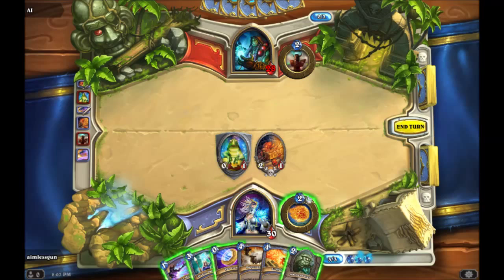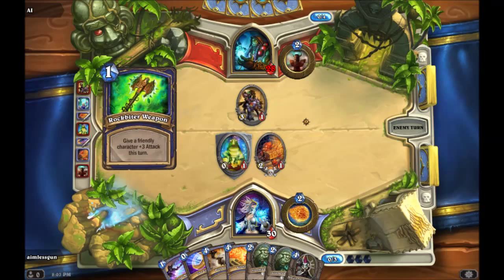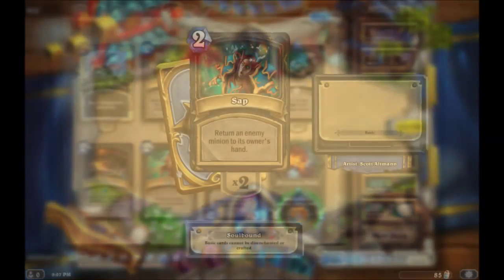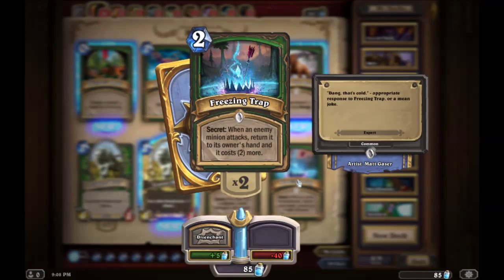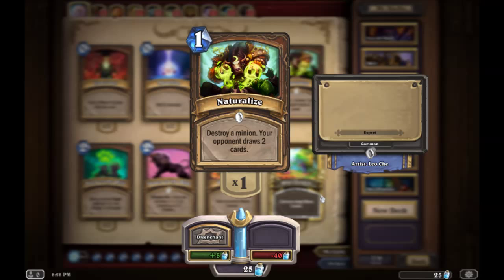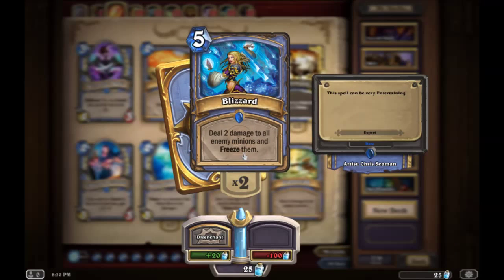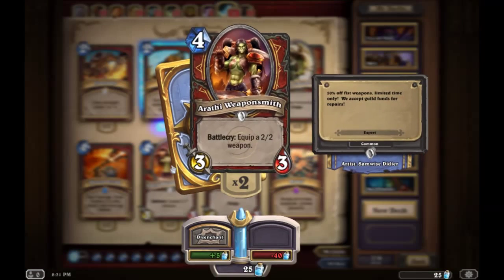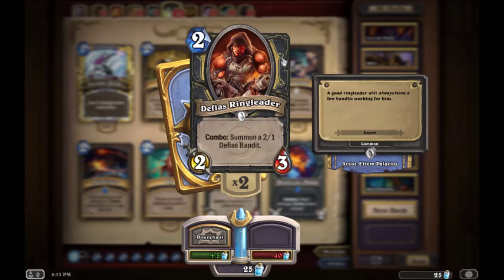Hearthstone: Card Advantage and Tempo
Card advantage and tempo are core concepts of any card game. This video puts them into a Hearthstone specific context. In the most basic sense, card advantage is how much you get out of each card, and tempo is how much you get out of each turn. Ignoring either can doom you to failure.